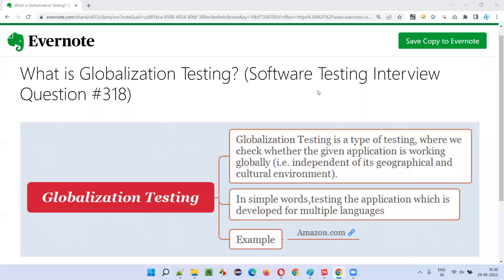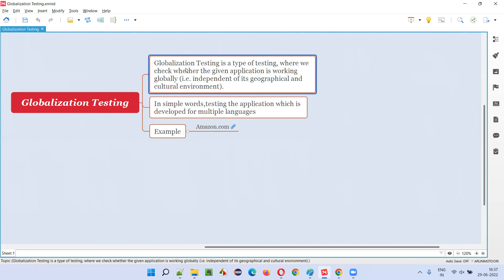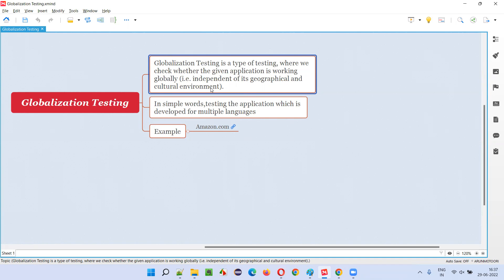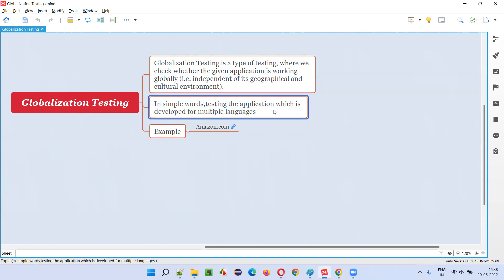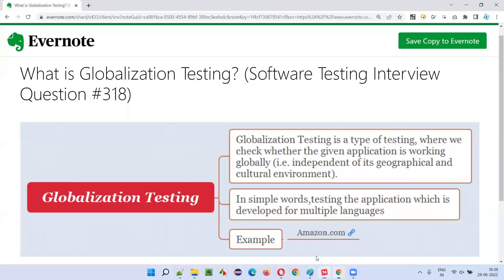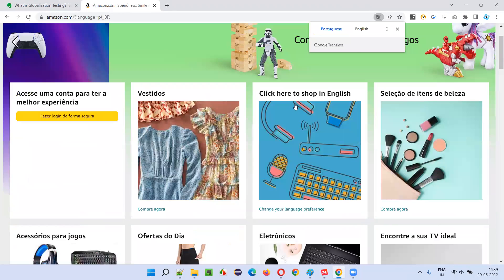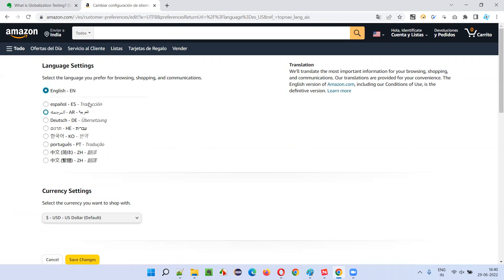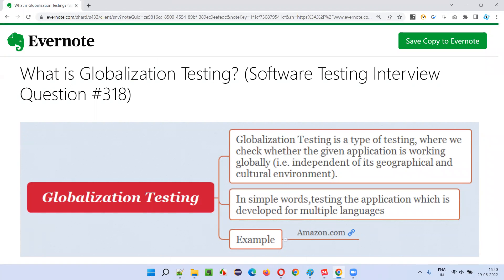What is Globalization Testing? (Software Testing Interview Question #318)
In this session, I have answered What is Globalization Testing?